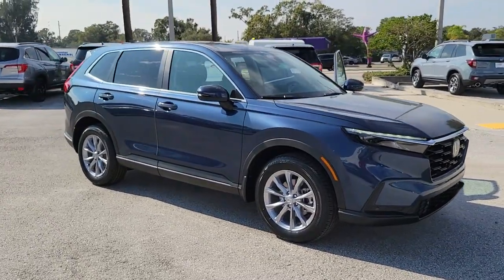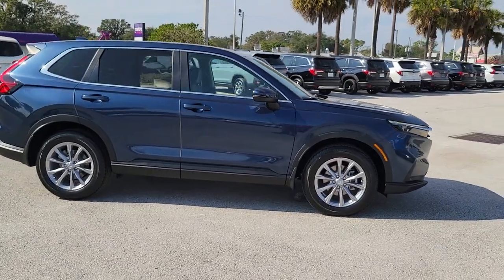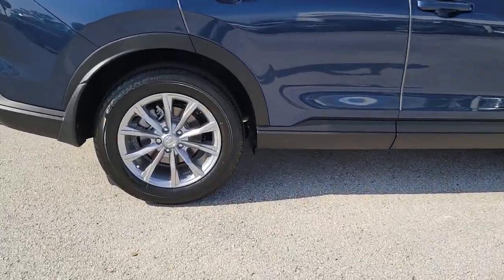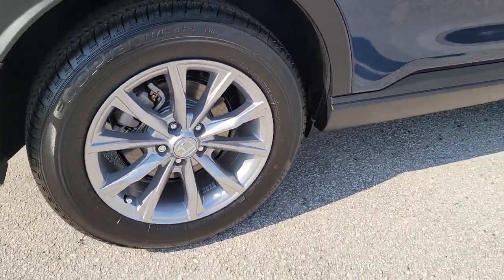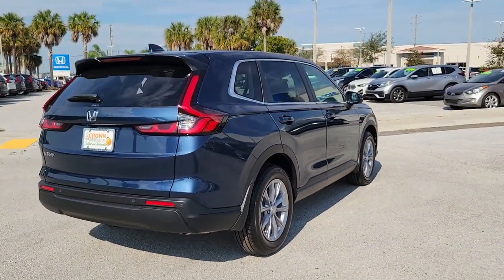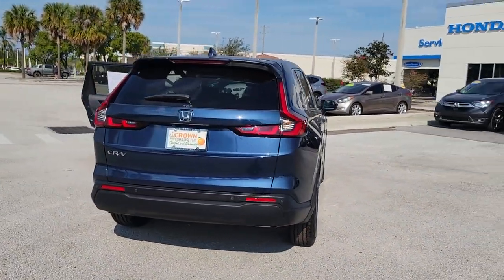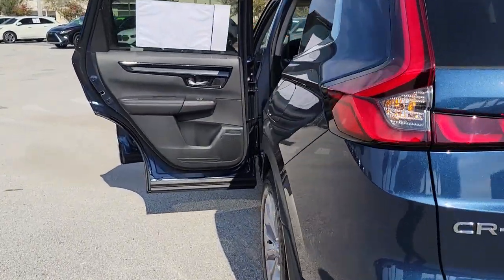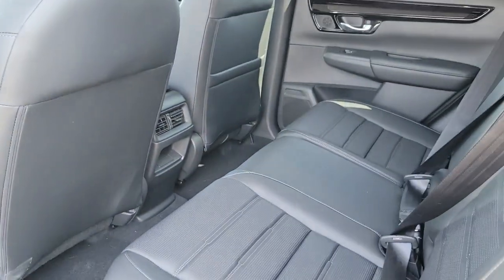2023 Honda CR-V Tampa, Clearwater, St. Petersburg, Pinellas Park, Palm Harbor, FL 913249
Canyon River Blue Metallic New 2023 Honda CR-V EX-L available in Tampa, Florida at Crown Honda. Servicing the Clearwater, St. Petersburg, Pinellas Park, Palm Harbor, FL area.

Crown Honda
7671 U.S. Hwy. 19 N.

This vehicle comes well equipped with 4-Wheel Disc Brakes 5.64 Axle Ratio 8 Speakers ABS brakes Adaptive Cruise Control: Adaptive Cruise Control (ACC) with Low-Speed Follow Air Conditioning Alloy wheels AM/FM radio: SiriusXM Auto High-beam Headlights Auto-dimming Rear-View mirror Automatic temperature control Brake assist Bumpers: body-color Compass Delay-off headlights Driver door bin Driver vanity mirror Dual front impact airbags Dual front side impact airbags Electronic Stability Control Exterior Parking Camera Rear Four wheel independent suspension Front anti-roll bar Front Bucket Seats Front Center Armrest Front dual zone A/C Front reading lights Fully automatic headlights Heated door mirrors Heated Front Bucket Seats Heated front seats Illuminated entry Knee airbag Leather Seat Trim Leather Shift Knob Low tire pressure warning Memory seat Occupant sensing airbag Outside temperature display Overhead airbag Overhead console Panic alarm Passenger door bin Passenger vanity mirror Power door mirrors Power driver seat Power Liftgate Power moonroof Power passenger seat Power steering Power windows Radio data system Radio: 320-Watt AM/FM/HD/SiriusXM Audio System Rear anti-roll bar Rear reading lights Rear seat center armrest Rear side impact airbag Rear window defroster Rear window wiper Remote keyless entry Security system Speed control Speed-sensing steering Speed-Sensitive Wipers Split folding rear seat Spoiler Steering wheel mounted audio controls Tachometer Telescoping steering wheel Tilt steering wheel Traction control Trip computer Turn signal indicator mirrors Variably intermittent wipers Wheels: 18 Sparkle Silver Metallic and Wireless Apple CarPlay/Wireless Android Auto. Canyon River Blue Metallic 2023 Honda CR-V AWD EX-L